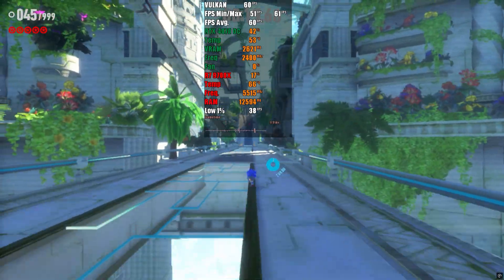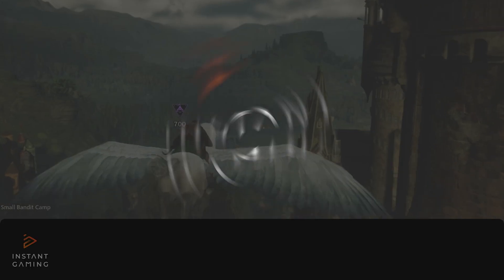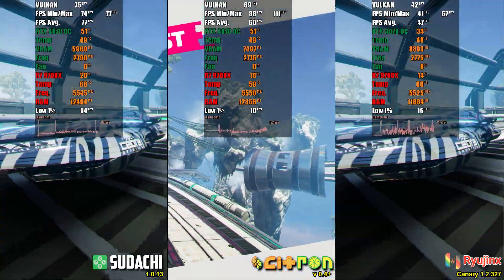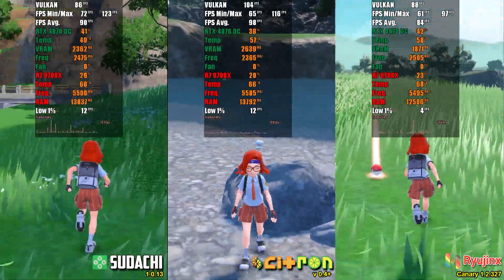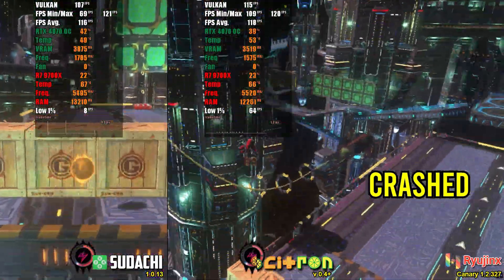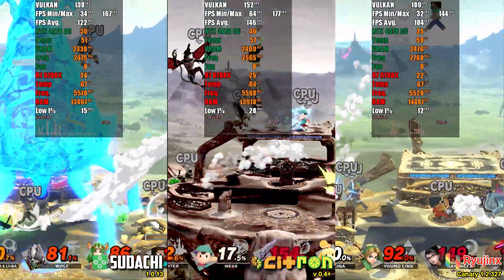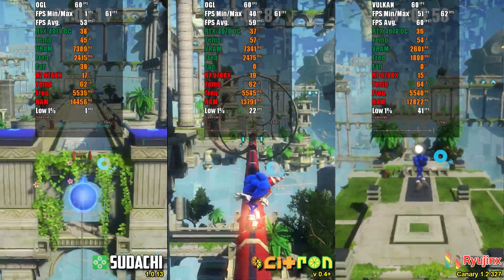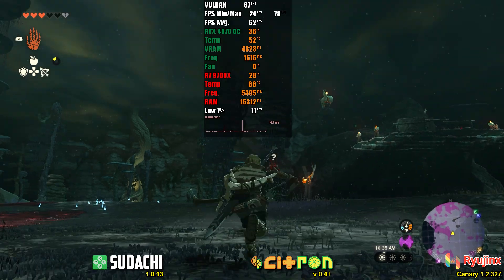What is the best Nintendo Switch emulator for PC in 2025? Citron vs Sudachi vs Ryujinx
Thanks to channel patreons / youtube members:
• Paolo • Cecilia • martinez3010 • Kesnei  • thethnikkaman • Caseten • Francesco Brodini • Borja • Eulogio Gallo • iviilan#0 • Romek Dz • unsentsoul32#0 • tgrmstr.#0 • Philip Will • deshwitat#0 • jaimeanime#0 • Romek Dz • bobes9780#0 • Z

0:00 Intro
1:04 Citron
1:42 Sudachi
2:12 Ryujinx (GreemDev)
2:57 Torzu
3:32 Bayonetta 3
6:32 Fast RMX
7:13 Mario Kart 8 Deluxe
7:50 Pokémon Scarlet / Violet
8:32 Shadow Generations
9:12 Super Smash Bros Ultimate
10:10 Sonic Frontiers
11:25 Zelda Echoes of Wisdom
12:16 Zelda Tears of the Kingdom
13:30 Conclusion

💻 Specs 💻
💻 PSU - XPG Core Reactor - 80 Plus Gold